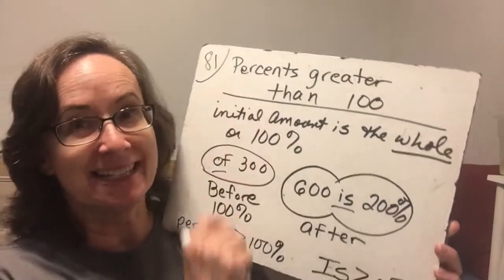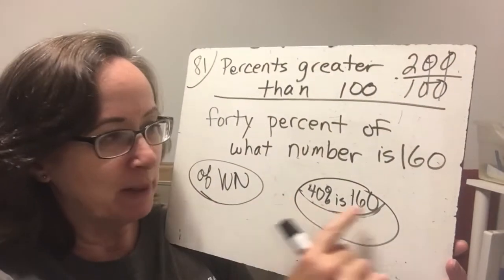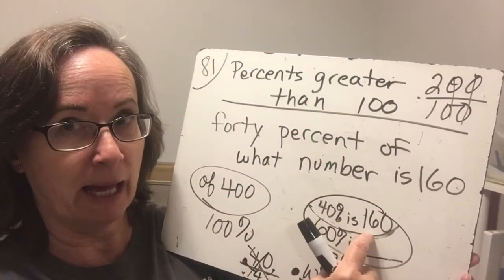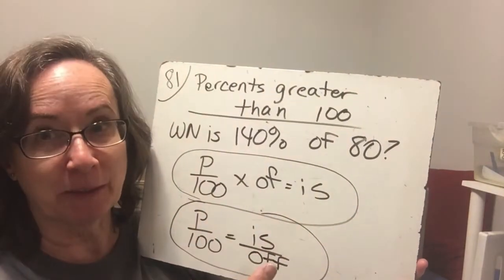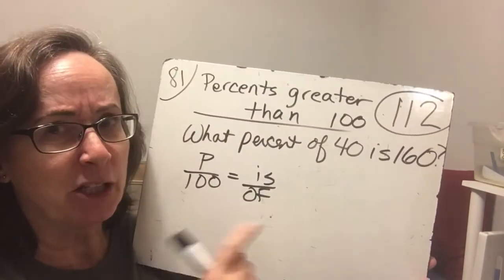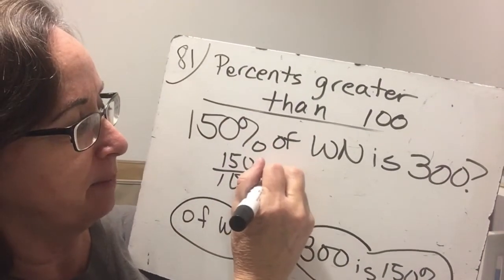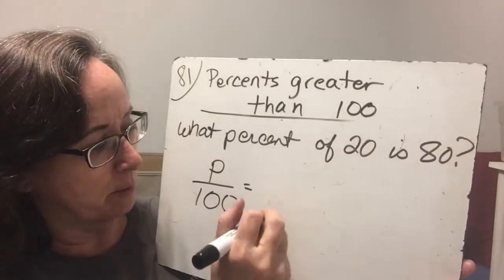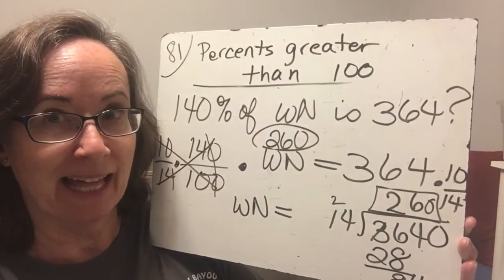Saxon blue book algebra half L 81 Percents Greater than 100